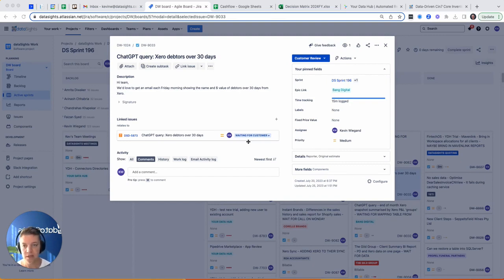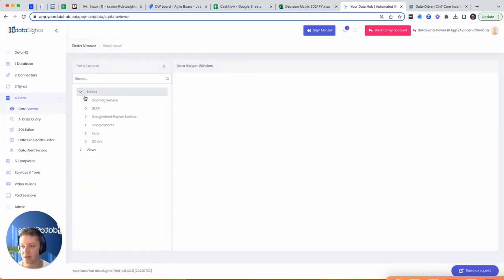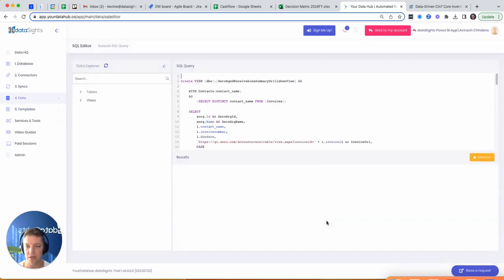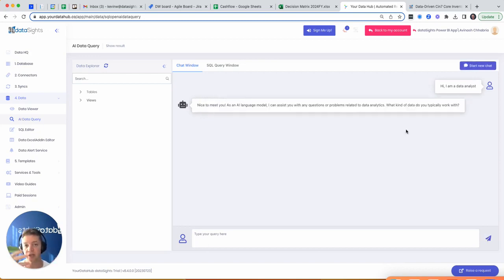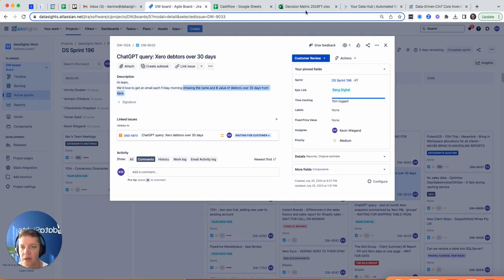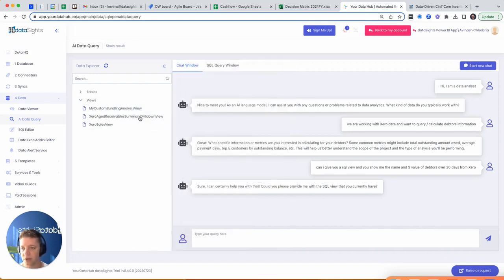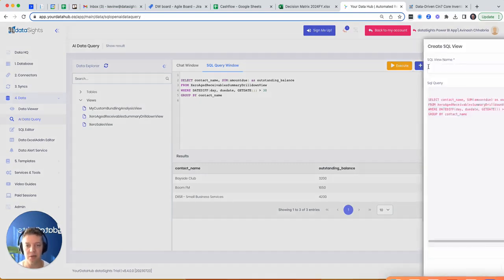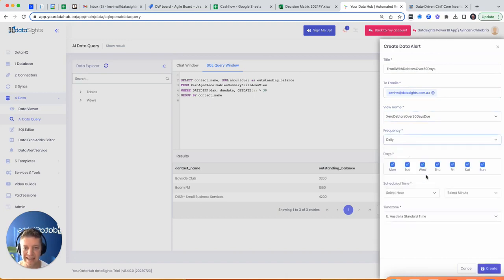How to use ChatGPT and dataSights to email a Xero Debtors list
Get instant answers using natural language questions over ALL your business data!

A pretty simple example, but showcasing extremely powerful potential.

Whilst this early adopter version is still quite tech focused, it won't be long before we expose this functionality to every business user who simply won't need to do a single thing, other than type their question and get an answer.

Any questions, any time, fire away!